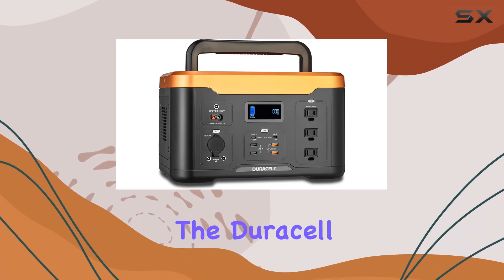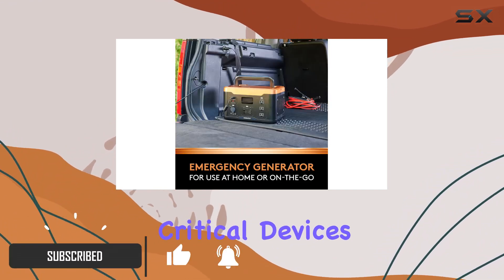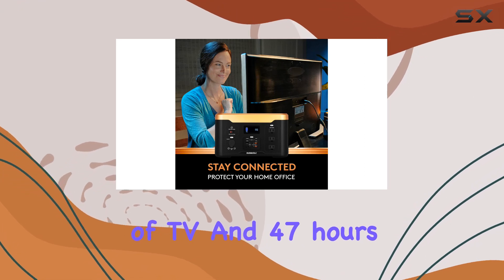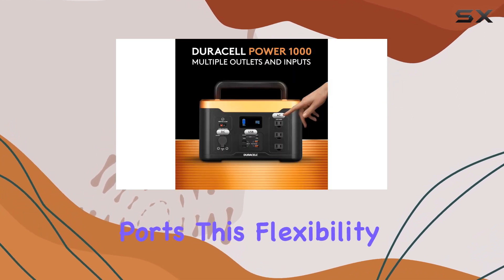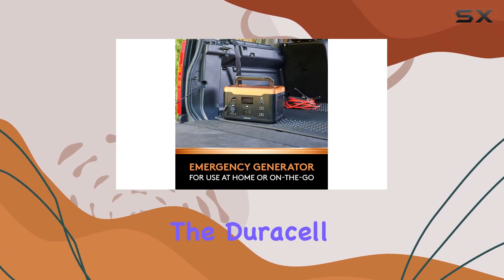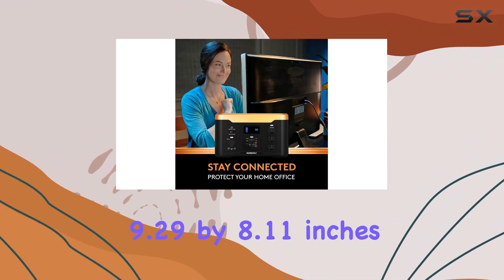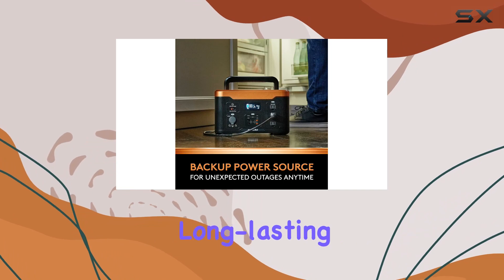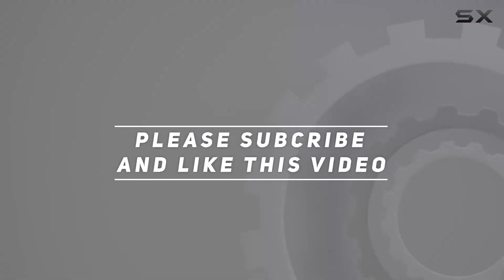Duracell 1000W Portable Solar Generator: Unlimited Power On-the-Go!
0:00 Intro
0:06 Review

Things that we mentioned in this video:
Duracell 1000W Portable Solar : B0BGW3VQK8